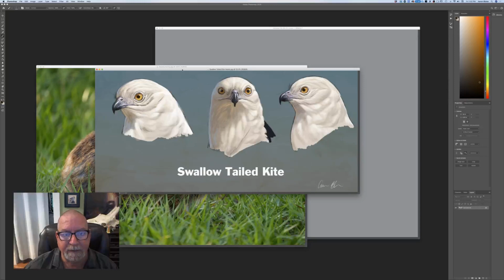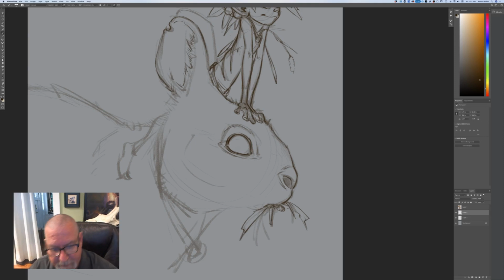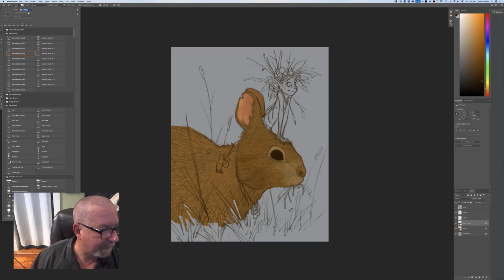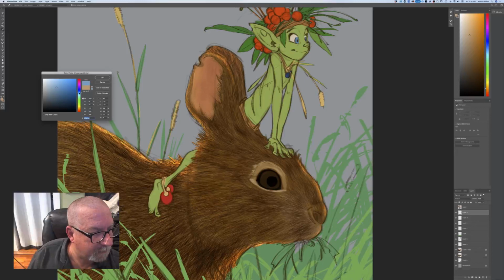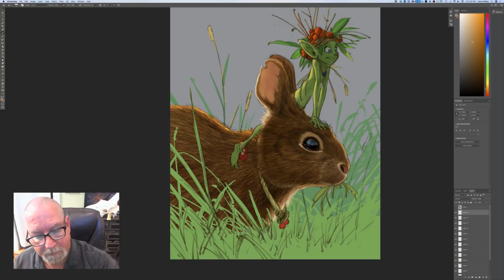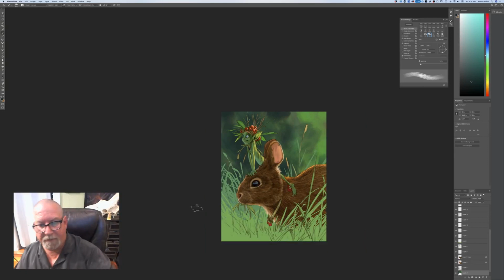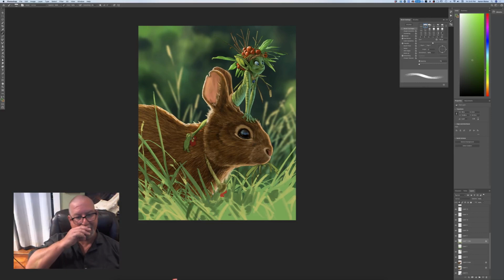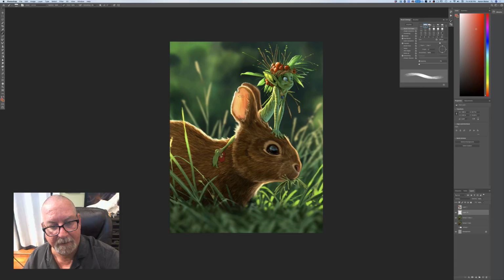Live Stream - Drawing from a Photo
Watch as Aaron draws live and answers your questions.